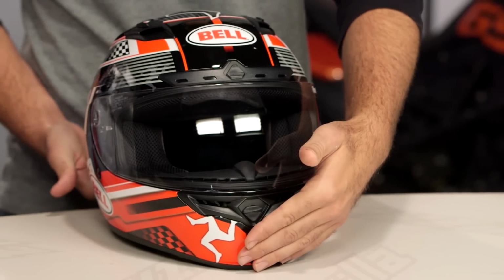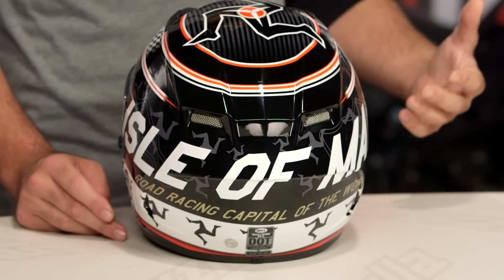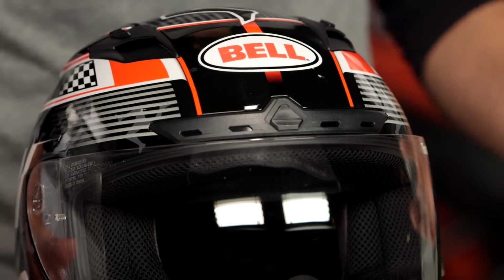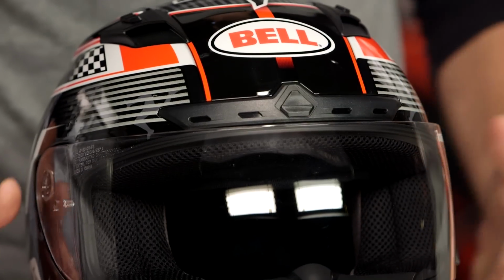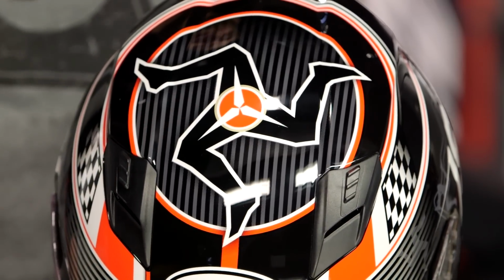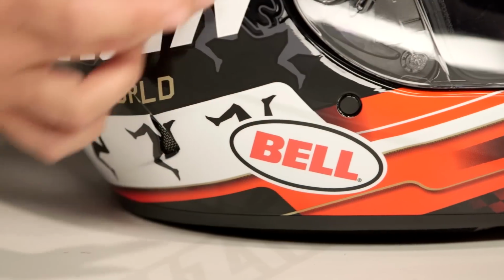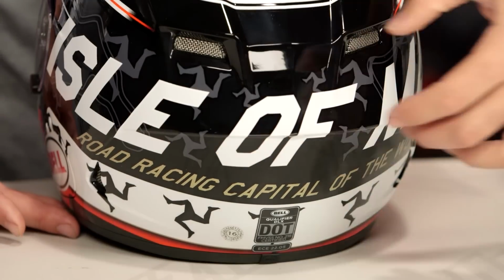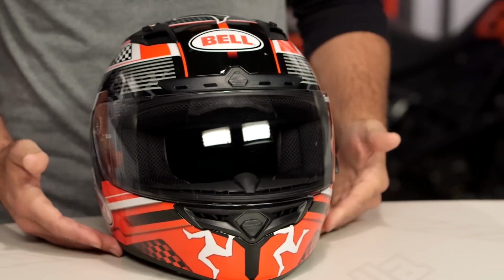Bell Qualifier DLX Isle of Man Helmet Review at RevZilla.com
Bell Qualifier DLX Isle of Man Helmet Review

The Bell Qualifier DLX Isle of Man Helmet is a graphical update that prominently proclaims its affinity for the world-famous TT. From the Isle of Man graphical callout itself, to the angular features and aerodynamics of the Qualifier DLX, this is a helmet that is unmistakably about speed. Additional features of the Bell Qualifier DLX Isle of Man include a Transitions adaptive face shield, DOT and ECE safety certifications, and the ability to seamlessly incorporate specified bluetooth communicator units.